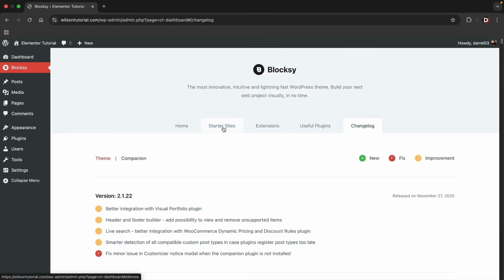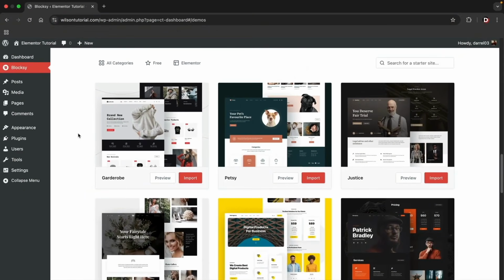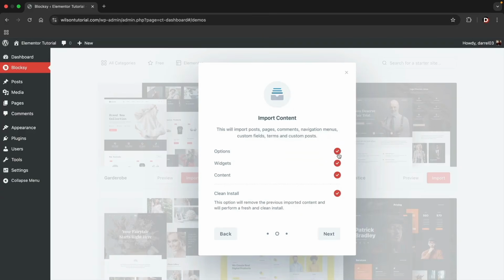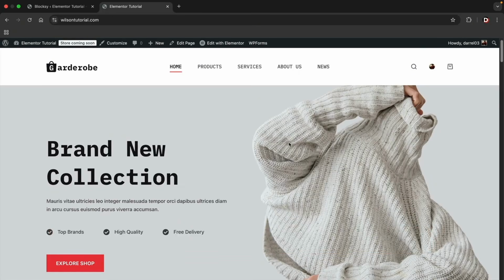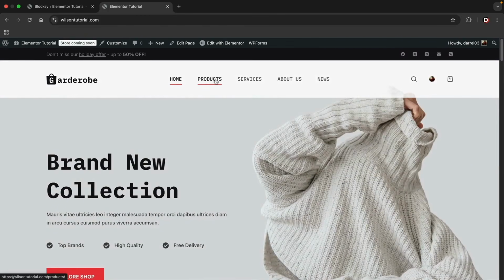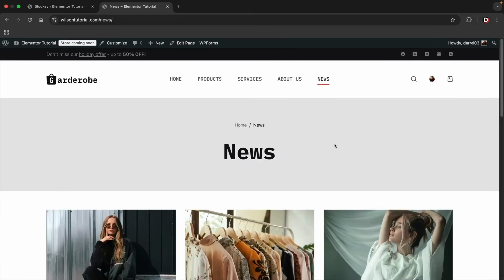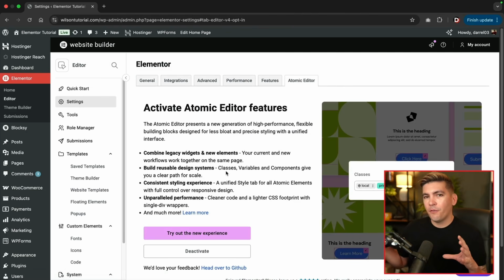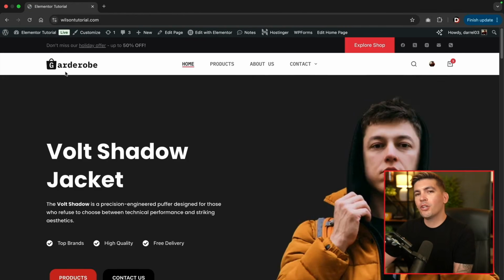🚀 How to Import a Free WooCommerce Template Kit (Blocksy & Elementor)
We are fast-tracking our store setup by importing a fully functional, high-converting eCommerce layout with a single click! In this segment, we navigate the Blocksy Starter Sites dashboard, filter by the Elementor page builder, and import the gorgeous "Garter Robe" clothing boutique template. I'll explain why avoiding the native Gutenberg builder keeps things simple, and walk you through your brand-new live shop infrastructure—complete with product categories, trending upsells, and sidebar product filters. Finally, we tackle an essential mid-2026 update: turning off Elementor's developer-focused Atomic Elements to prevent bugs and keep your workspace stable!

⏱️ Timestamps:
0:00 - Filtering Blocksy Starter Sites: Selecting Free Elementor Templates
0:20 - Say No to Gutenberg: Why Elementor Rules the Web Design Industry
0:52 - Selecting Required Plugins (Elementor, Forms, & WooCommerce Engine)
1:21 - Live Tour: Reviewing the Imported Landing Page & Category Triggers
2:16 - Exploring the Shop Page Layout: Sidebar Filters & Owner Upsell Notes
2:48 - Important 2026 Update: Disabling Elementor's New "Atomic Elements" Feature

#️⃣ ## Trending Hashtags